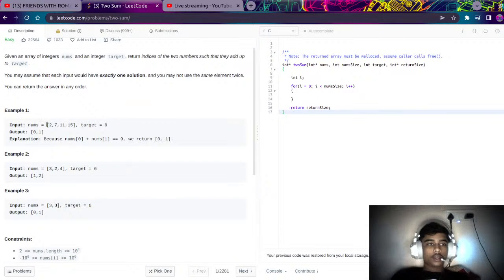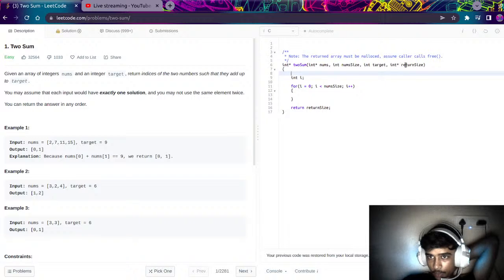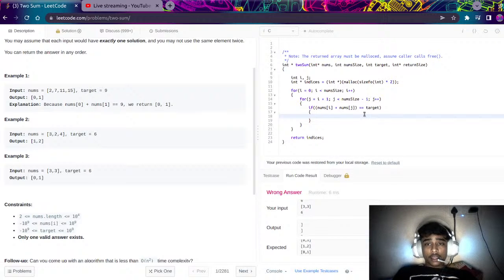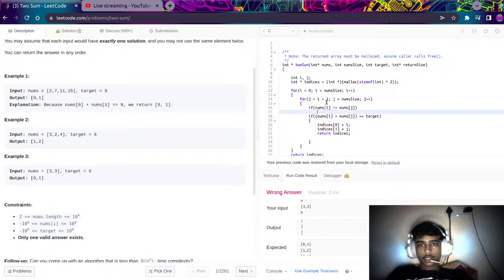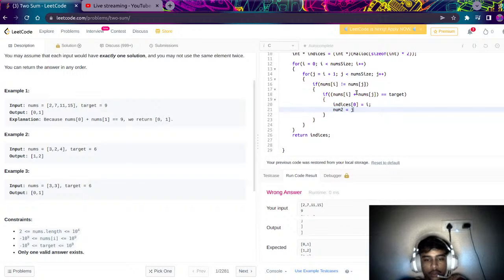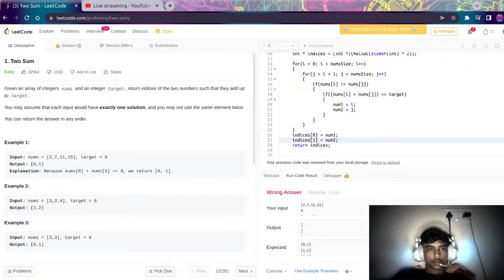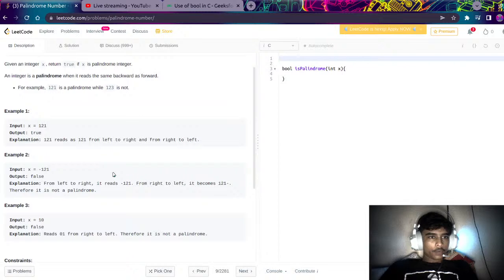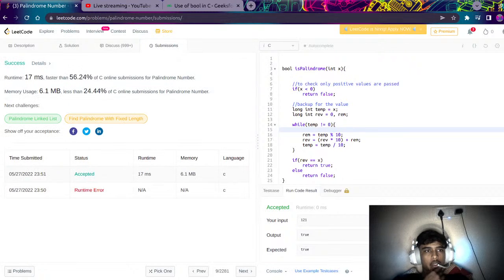Night Time Coding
Coding